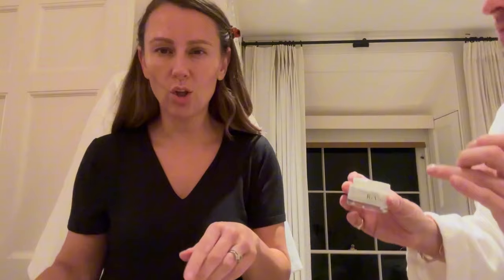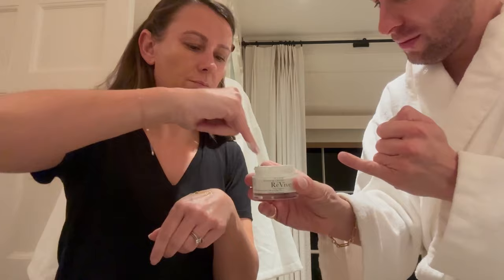Make up tutorial with Nathan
Nathan teaching me how to apply make up properly.